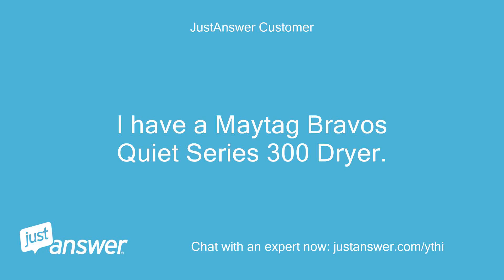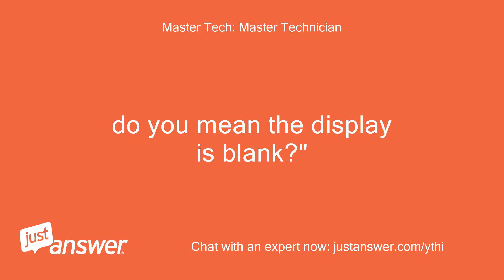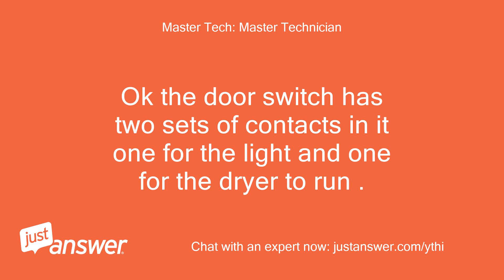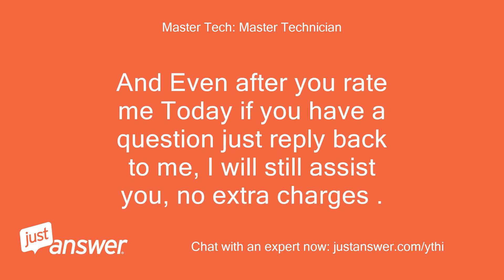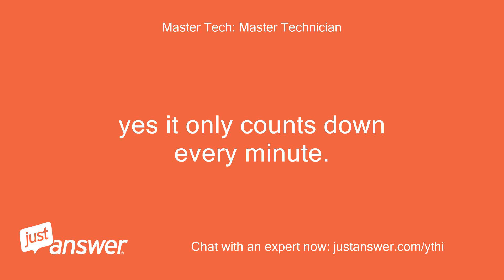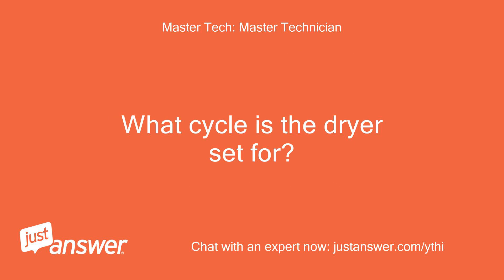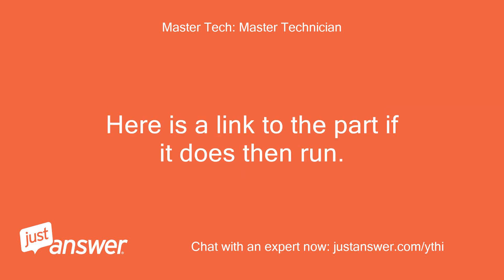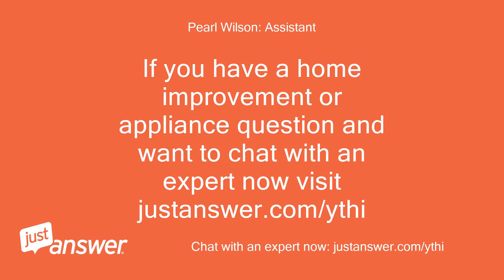I have a Maytag Bravos Quiet Series 300 Dryer... It will not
JustAnswer Customer: I have a Maytag Bravos Quiet Series 300 Dryer.
JustAnswer Customer: It will not run when I hit the start button.
JustAnswer Customer: I suspect the thermal fuse is blown.
JustAnswer Customer: Do you recommend also replacing the high heat thermostat?
JustAnswer Customer: I noticed that the dryer ran very hot recently .
JustAnswer Customer: This has happened before and we probably have a clogged vent that will be cleaned out also.
JustAnswer Customer: The fuse was replaced at that time also and it ran fine.
Master Tech: Master Technician: Hello from JA My name is Woody.
Master Tech: Master Technician: I will be glad to assist you today.
Master Tech: Master Technician: I have been servicing ALL Major Brands of Appliances for 35 Years, and have over 100,000 in home repairs and over 80,000 internet repairs under my belt.
Master Tech: Master Technician: Can I please have the Full model number of the unit to better assist you ?
Master Tech: Master Technician: Open the dryer door and the model number will be on the tag on the inner face frame.
Master Tech: Master Technician: Does the time display count down after you have pressed the start button?
JustAnswer Customer: The model number is * .
JustAnswer Customer: No there is no display countdown
Master Tech: Master Technician: Thank you!
Master Tech: Master Technician: Do you have a Volt-ohm meter and know how to use it to be able to do any testing?
JustAnswer Customer: No not yet.
JustAnswer Customer: I've seen online how to test the fuse with the voltmeter
Master Tech: Master Technician: ok you said there is no display countdown ,but I show that it does have a time display window on the left side of the console .
Master Tech: Master Technician: do you mean the display is blank?"
JustAnswer Customer: Ahhh yes there is a time display.
JustAnswer Customer: I really did not pay attention and I've already opened the front panel.
JustAnswer Customer: Is it safe to plug it back in to see what shows up?
Master Tech: Master Technician: Yes it should be safe as long as you have not removed any wiring?
JustAnswer Customer: ok .
JustAnswer Customer: hold on let me run down to the laundry room.
Master Tech: Master Technician: No problem!
JustAnswer Customer: The display just shows the time remaining.
JustAnswer Customer: It is not blank and it is not counting down
Master Tech: Master Technician: ok now you do realize it would take one minute for it to count down to change the display correct?
JustAnswer Customer: Oh no I thought it was immediate after plugging it in.
JustAnswer Customer: So wait for a minute to see if it is counting down?
Master Tech: Master Technician: yes you will need to wait at least 60 seconds.
JustAnswer Customer: ok hold on.
Master Tech: Master Technician: ok
JustAnswer Customer: No there is no countdown!
Master Tech: Master Technician: ok so your saying that the time display stays on the same number ?
Master Tech: Master Technician: or that the display window is blank?
JustAnswer Customer: It stays on the same number
Master Tech: Master Technician: Ok then it is not a thermal fuse.
Master Tech: Master Technician: If you open the dryer door does the interior cavity light go on?
JustAnswer Customer: the interior light is on
Master Tech: Master Technician: Ok the door switch has two sets of contacts in it one for the light and one for the dryer to run .
Master Tech: Master Technician: I suspect you have a bad light switch or a bad control board.
Master Tech: Master Technician: but with out a meter there is no way to tell to be 100% sure.
Master Tech: Master Technician: I recommend buying a meter inexpensive ones can be purchased for less then $10.00
Master Tech: Master Technician: A new door switch is around $40.00 a new control board is over $200.
JustAnswer Customer: I'm back.
JustAnswer Customer: sorry.
JustAnswer Customer: so what do I check with the voltmeter?
Master Tech: Master Technician: I would first check the door switch .
Master Tech: Master Technician: Unplug the dryer from the wall then open the console and remove the P8 connector off of the main control board And test the P8-$ tan wire to the (8-3 White wire for continuity with the door closed .
Master Tech: Master Technician: And with the door open you will not have continuity ,closed will have continuity .
Master Tech: Master Technician: If this is not the reading you are getting then replace the door switch assembly http:/ If you do get the correct readings then you will need to replace the main control board http:/ If you have any questions just reply back.
JustAnswer Customer: ok thank you .
Master Tech: Master Technician: No problem, good luck .